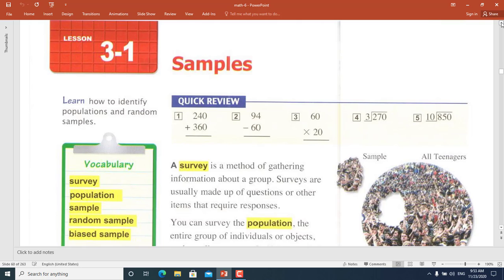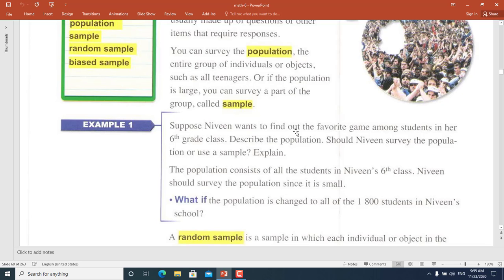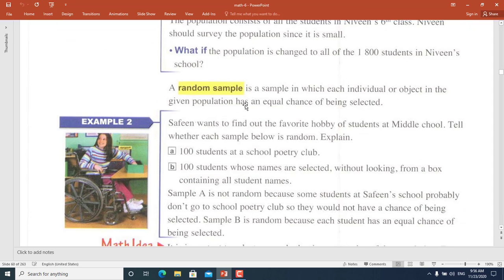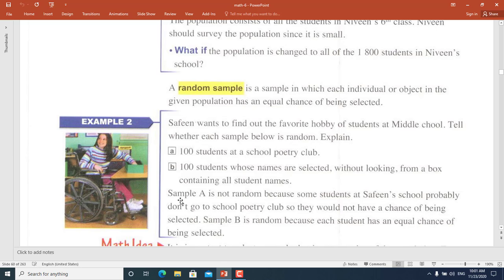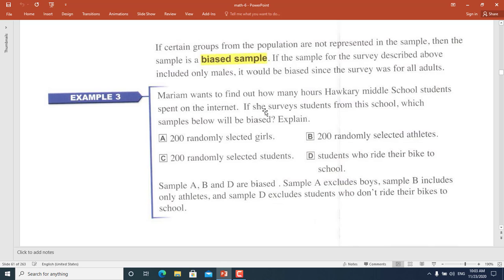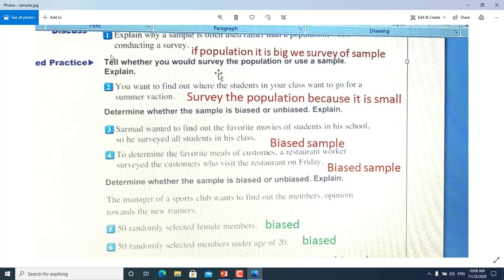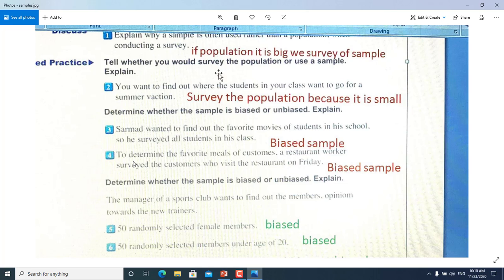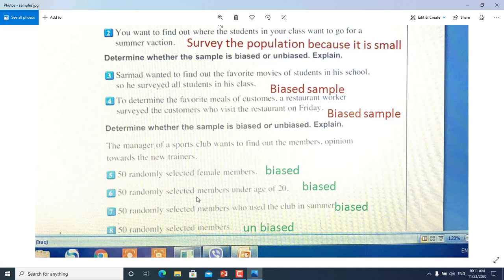miss sana ; math 6; lesson 1 chapter 3